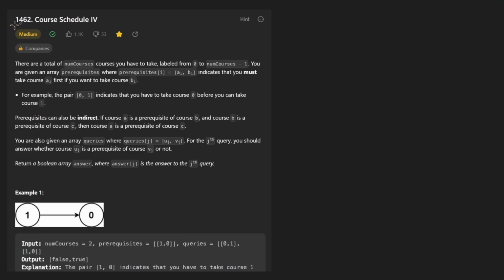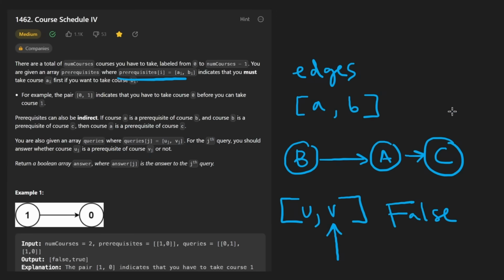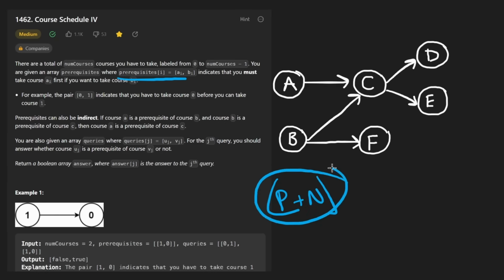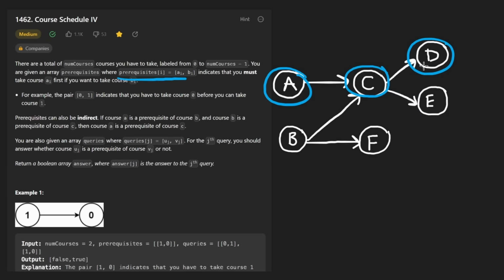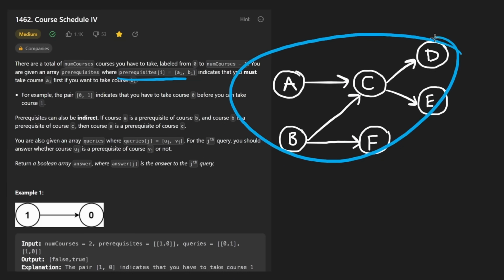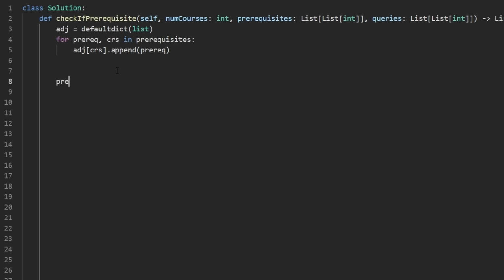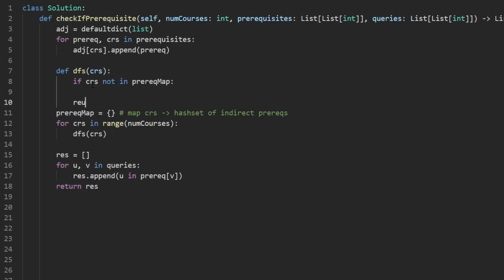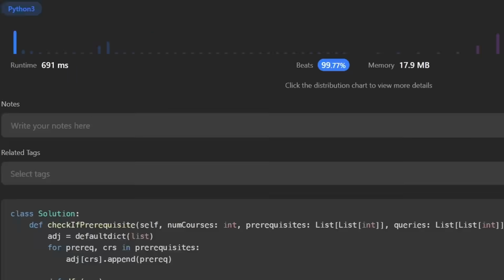Course Schedule IV - Leetcode 1462 - Python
0:00 - Read the problem
1:10 - Drawing Explanation
11:52 - Coding Explanation

leetcode 1462